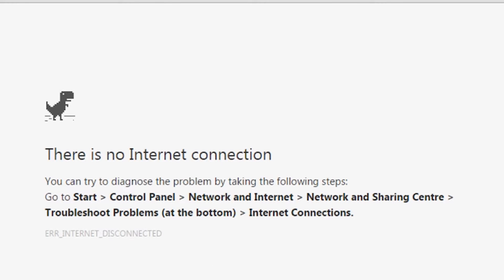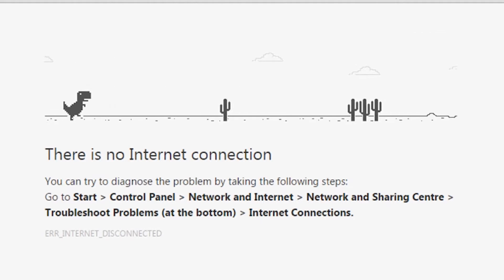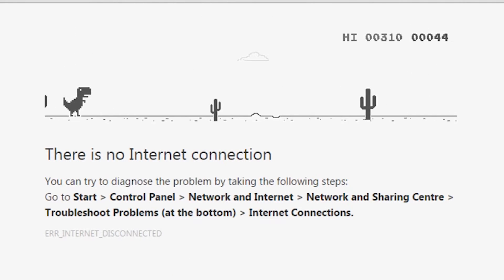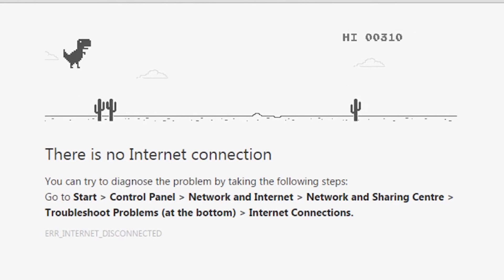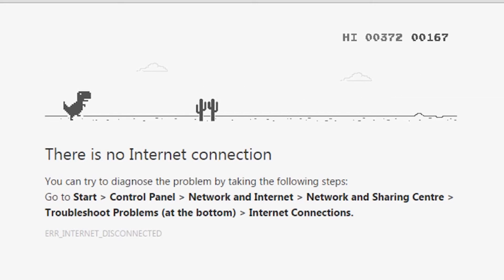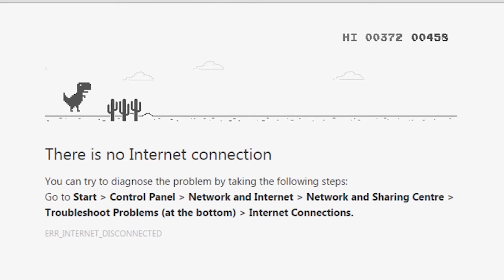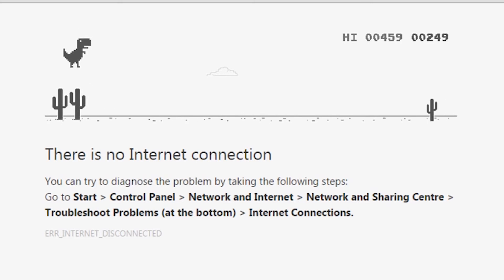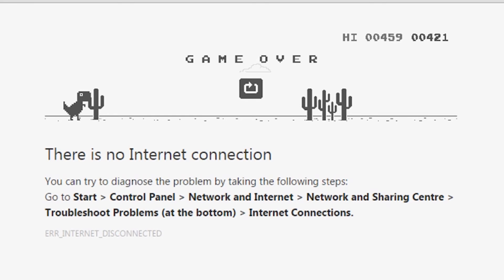TO THE FINAL BOSS! | Kingdom Hearts Final Mix #48(?)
You guys remember this part of the game? Where Ansem turns Sora into a dinosaur and you have traverse a vast desert filled with deadly cacti?

SPECIAL THANKS TO:

Channel Art:

DaMonique McAllister

Michang Logo:

Jermaine from Cartoon Coffee:

Cartooncoffee.tumblr.com